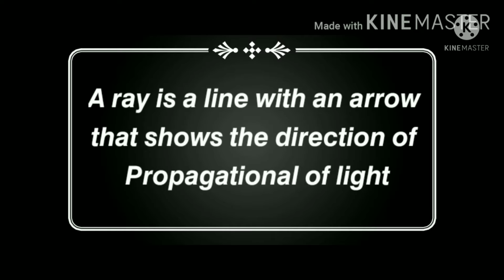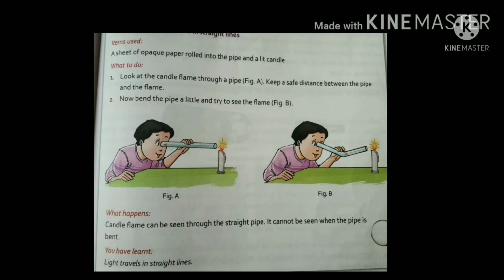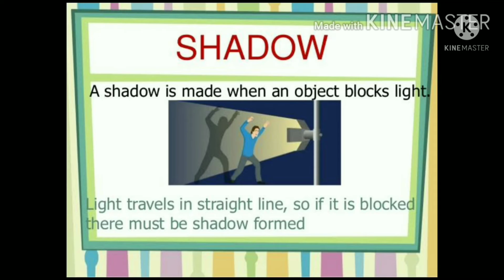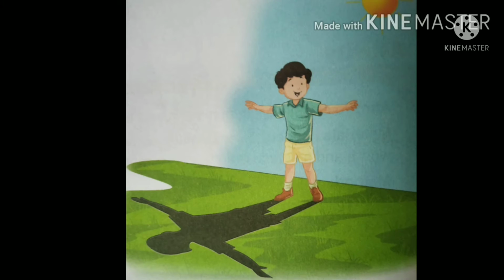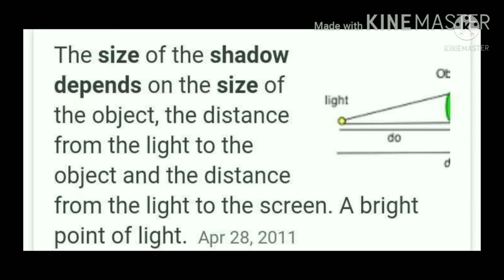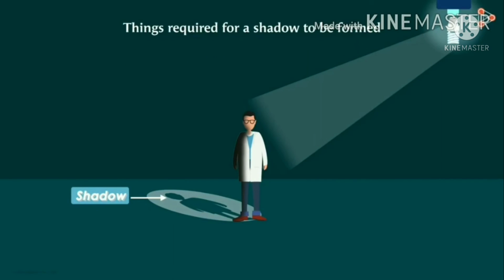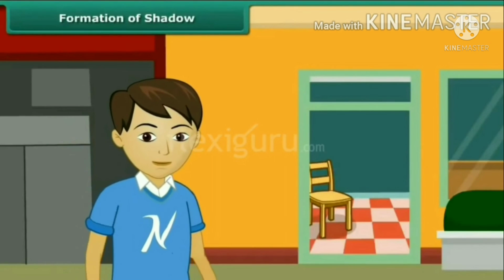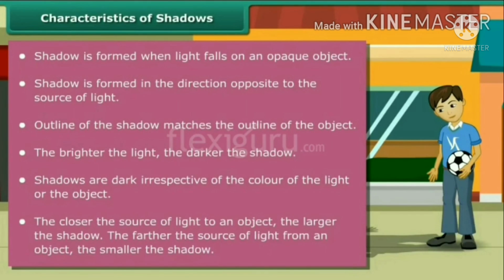GRADE 6 SCIENCE 1 LESSON 13 SHADOWS 10 01 2022 11 AM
GRADE 6 SCIENCE 1 LESSON 13 SHADOWS
 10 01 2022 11 AM